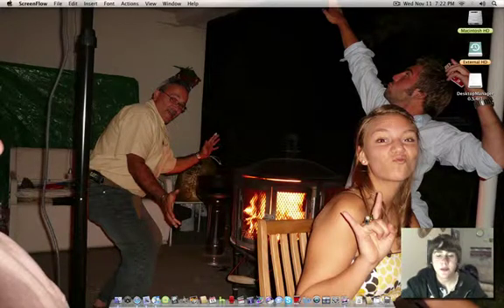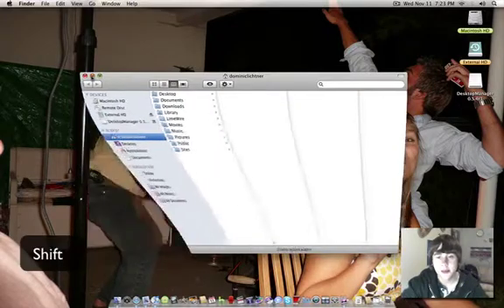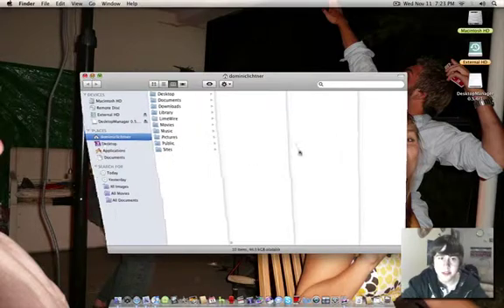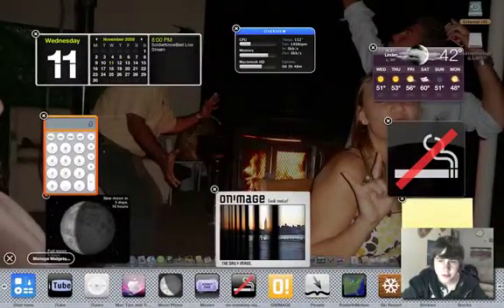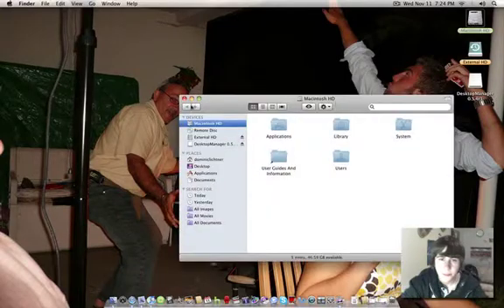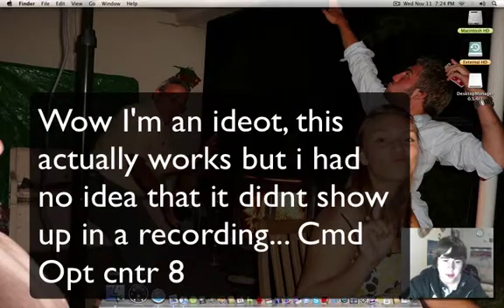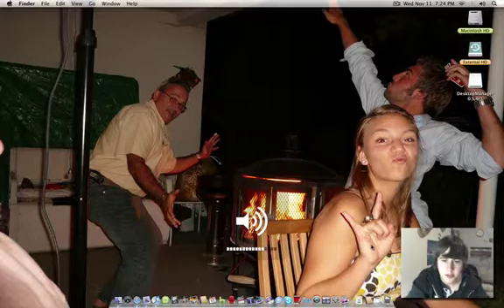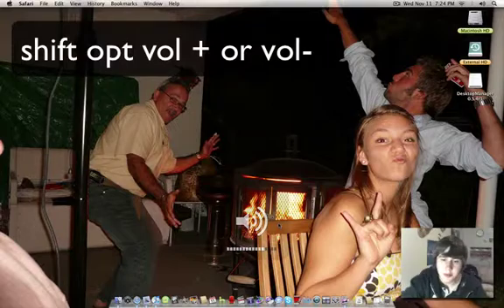Cool mac tricks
things you can do with any mac without downloading any program or even using terminal! lol they're really cool too.